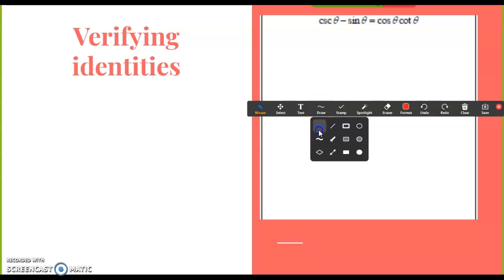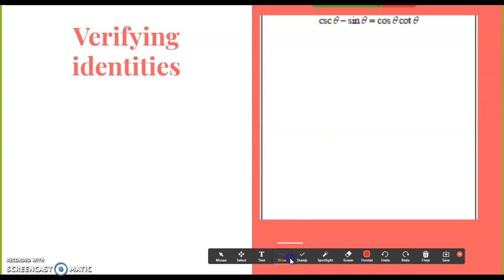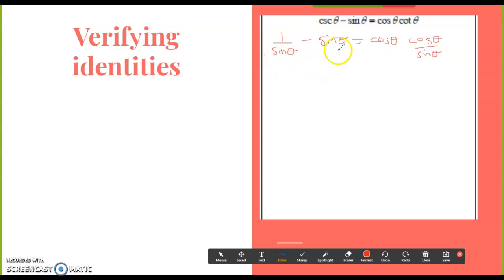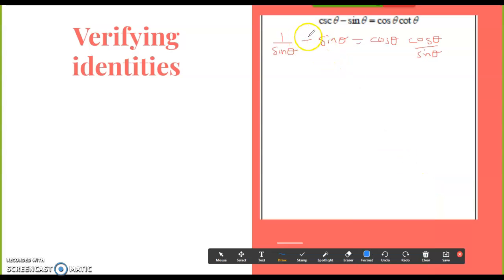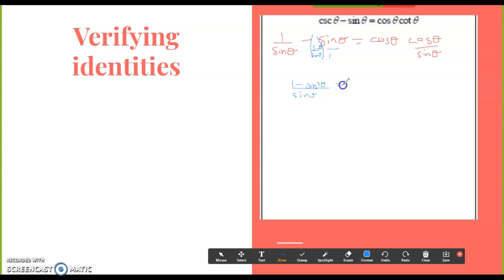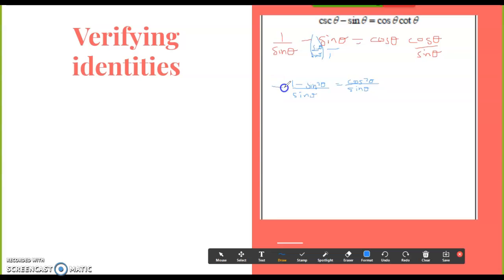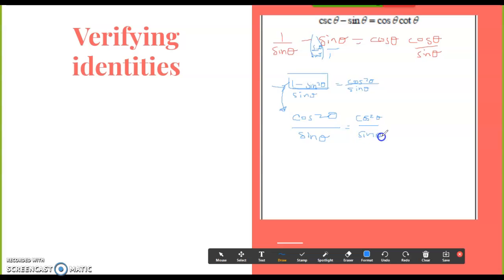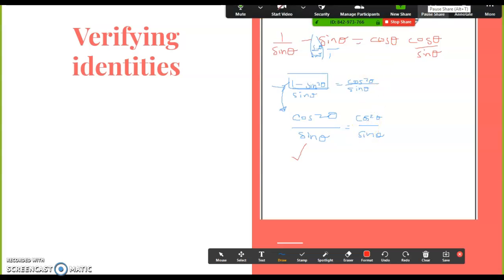verifying identities slide 11